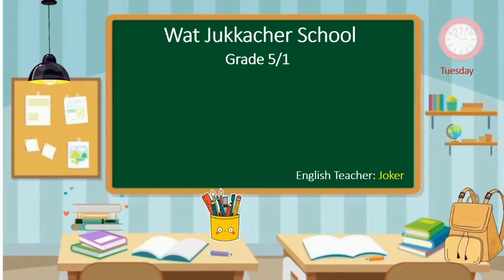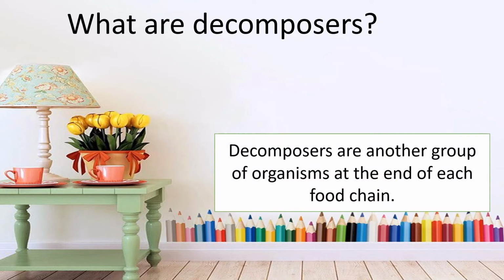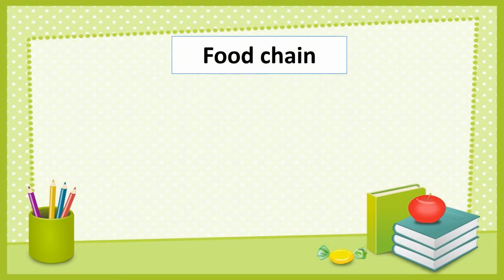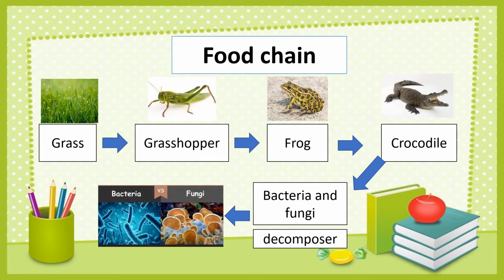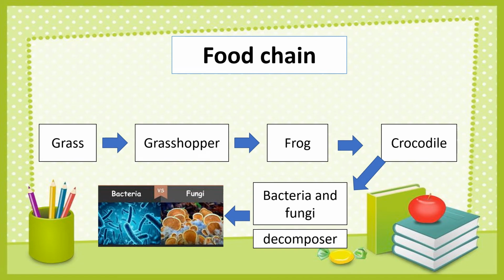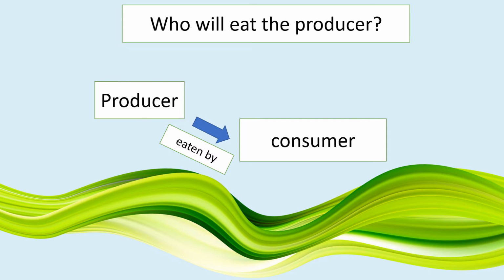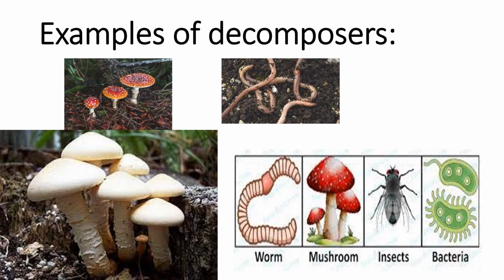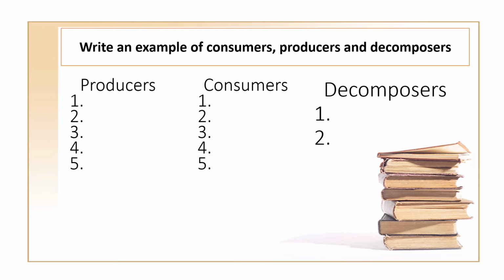Science by Teacher Joker (July 27, 2021)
What is decomposer?